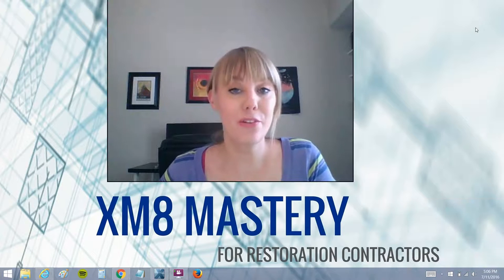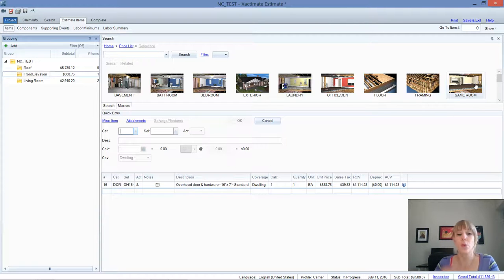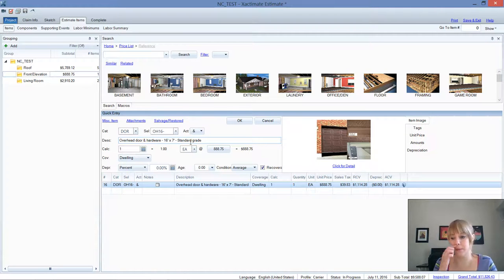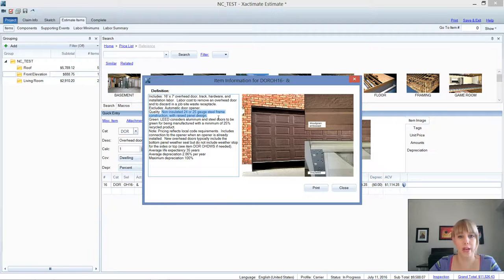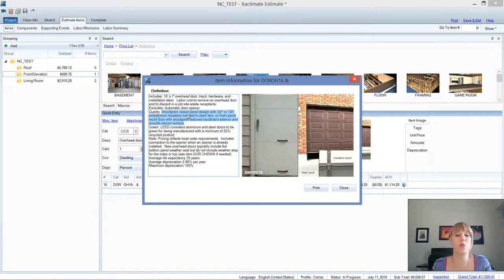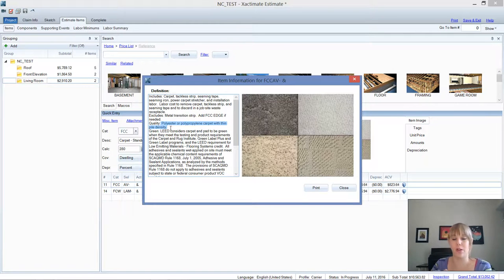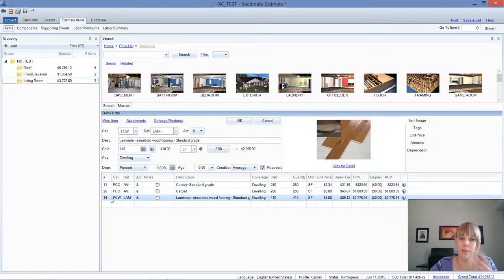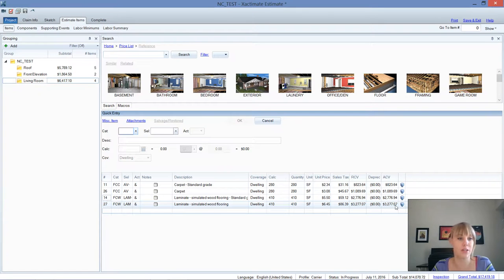Are You Being Short-Changed?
Just recently, I have been seeing the use of Standard Grade line items on estimates where Average Grade materials should be paid for. I'm not sure who started this, but it is becoming more common in the industry.

Not many contractors know that using Standard Grade line items in Xactimate is like buying generic cereal instead of Wheaties at the store. The Standard Grade designation is less than average when you look at the pricing and material grade of the line item.

In this Tuesday's Tech Tip, I show how to argue the case that Average Grade line items should be used instead of the Standard Grade items in order to achieve like kind and quality of the existing materials. Remember to use that verbiage when negotiating with the adjuster: "like kind and quality".

Speaking the same language as the adjuster helps with the negotiation process and gives them the justification for indemnifying the homeowner back to the condition before the loss.

Have an idea for a topic for a Tuesday Tech Tip? Leave it in the comments below and it may become the topic for a future video!

For more tips like these delivered straight into your inbox, visit my